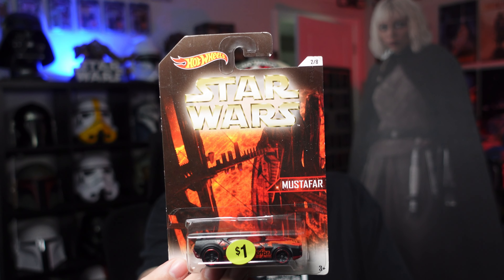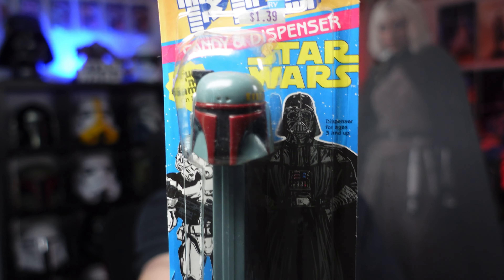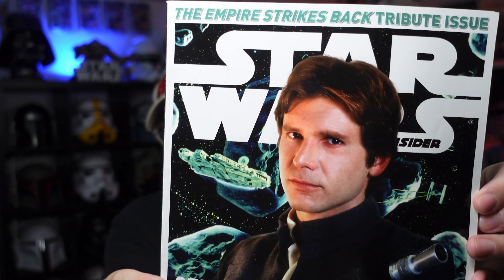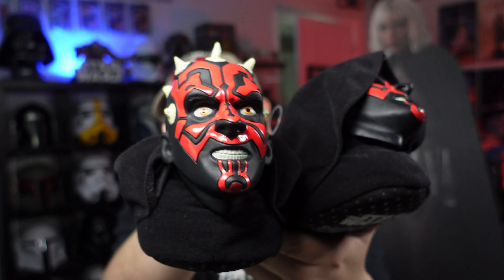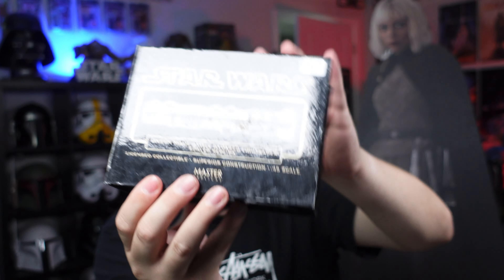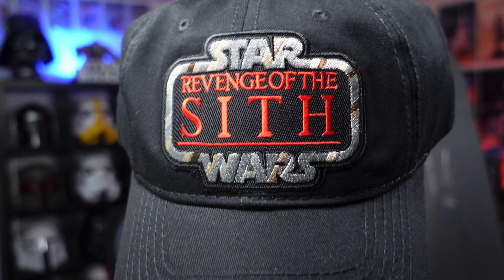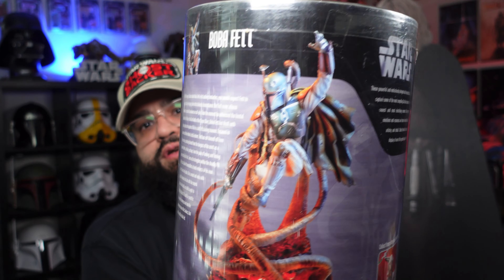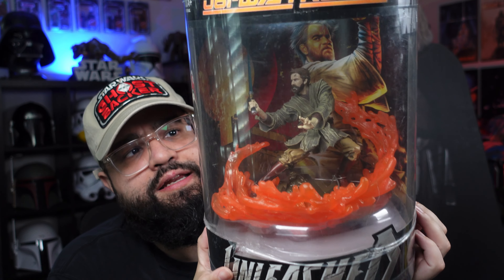Florida Extravaganza Haul 2023 | Star Wars UNLEASHED, Master Replica, and MORE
Today we are at the Florida Extravaganza Toy Show in Tampa, FL hosted by Florida Toy Shows. We are hunting for anything and everything Star Wars. We found tons of gems from Unleashed, Master Replicas, Vintage Kenner, Funko, Lego, and MORE.

Past Florida Extravaganza Shows -

Be sure to add me on Social Media - Instagram, Facebook, TikTok, Twitch,  and Twitter/X